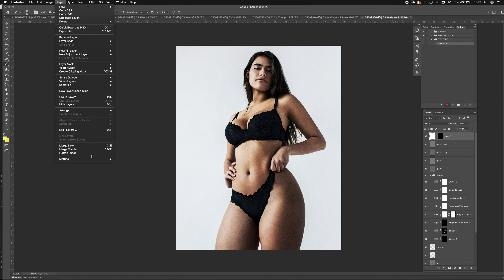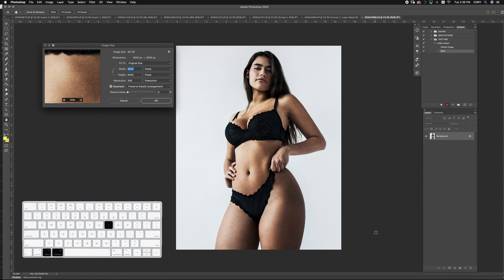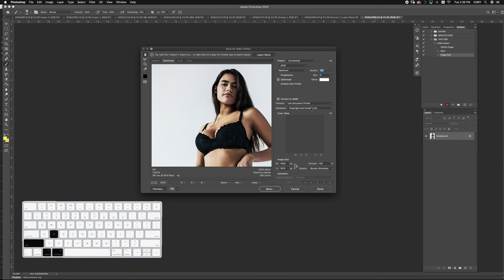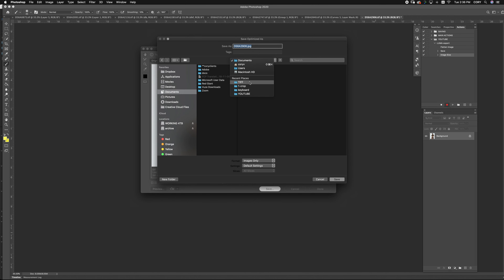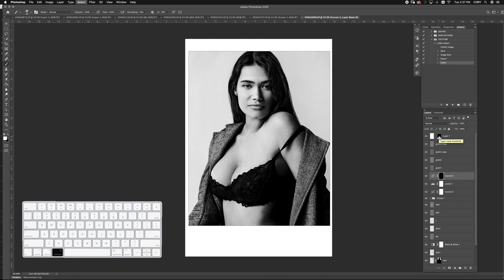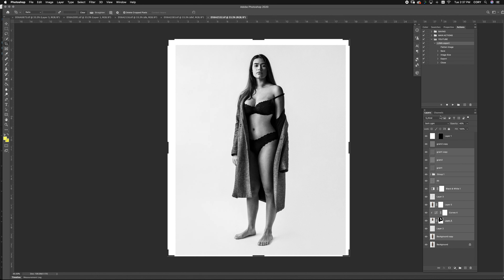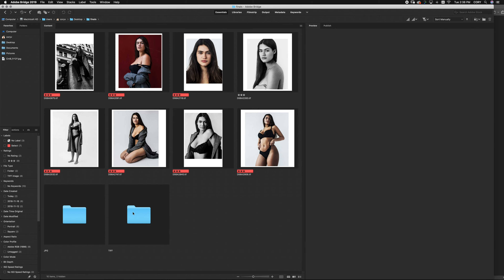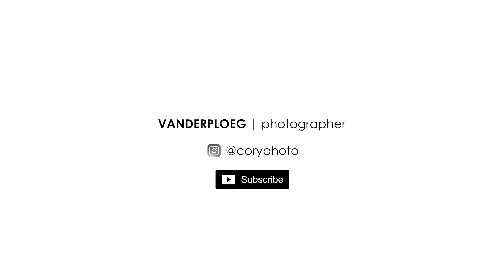how to batch export from photoshop.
how to batch export finished images from photoshop, the industry standard way.

by exporting your finished files with this technique you will be exporting two different formats and sizes in a way that is used across the entire industry of photographers and photo editors. by creating this one action you can simultaneously export your finished layers files into a flat high res TIFFs and a web ready JPGs. once you work this method into you work flow you will never go back.